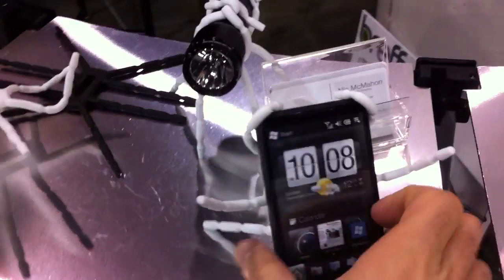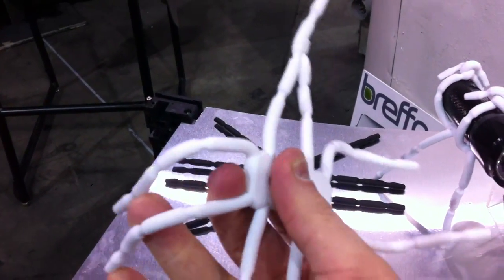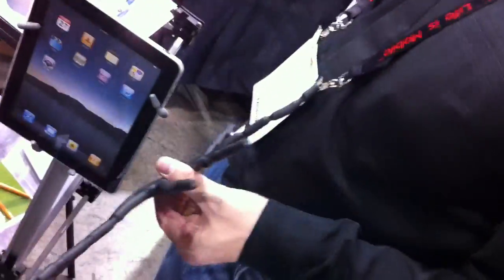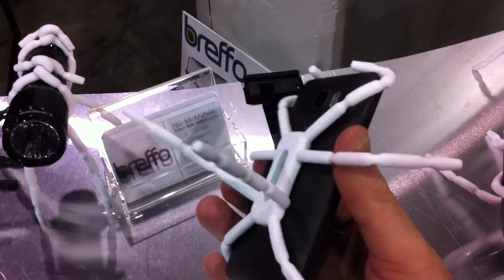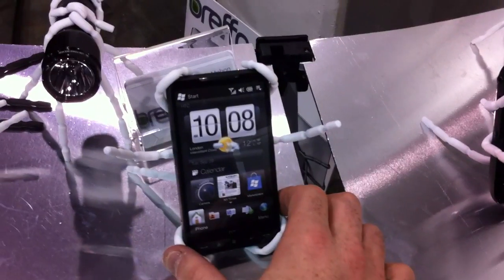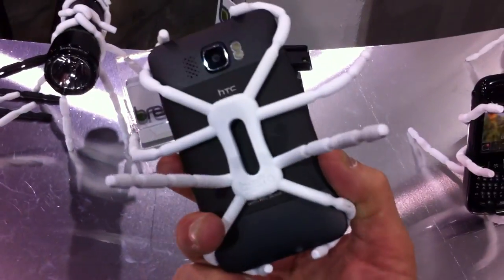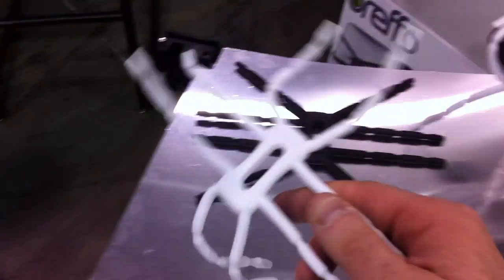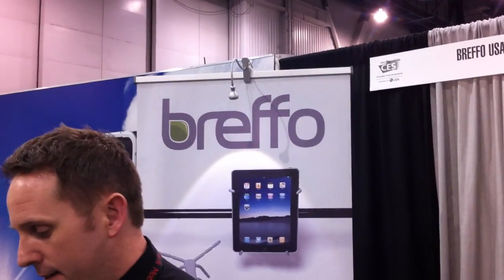CES 2011: Breffo